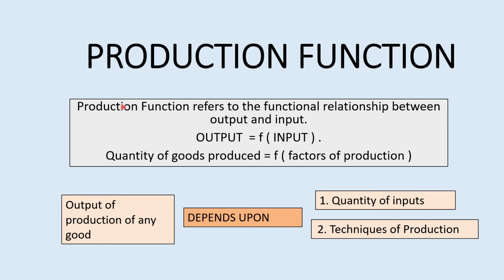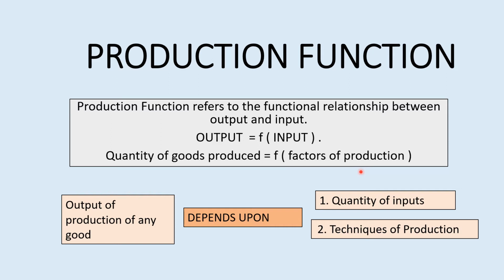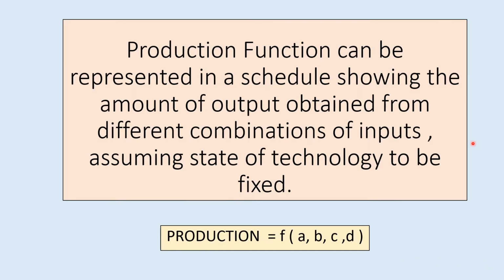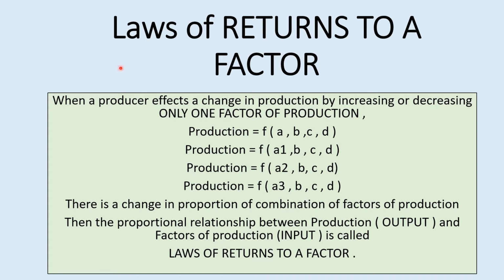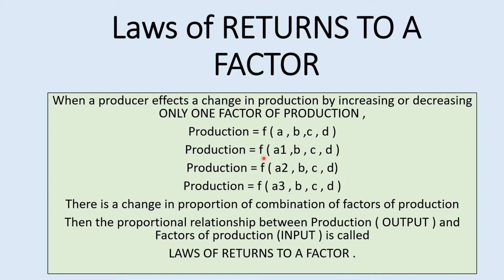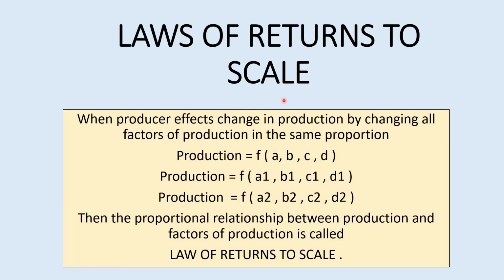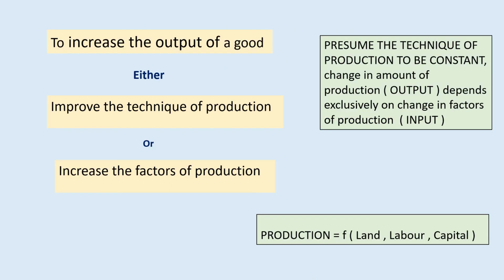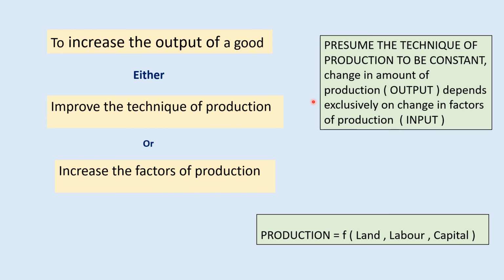Production Function - Microeconomics - Meaning and Formulas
This super easy and detailed video with explain you the Production Function. This video covers all the points, concepts and formulas in detail.

Have a look at my other videos which cover subjects like accounting, maths, audit, economics, law and statistics.